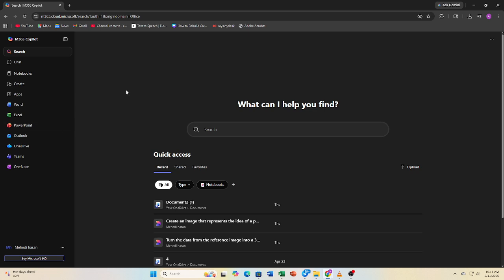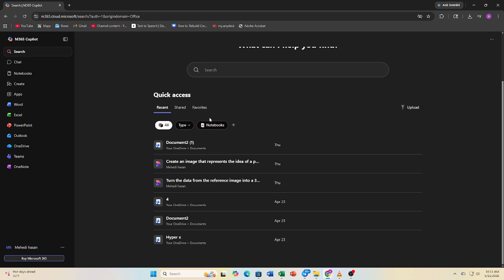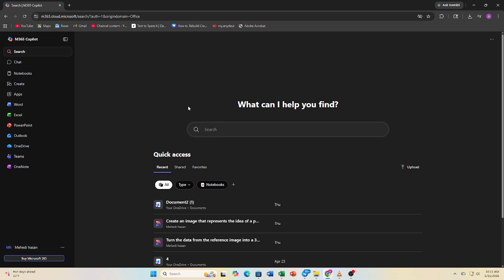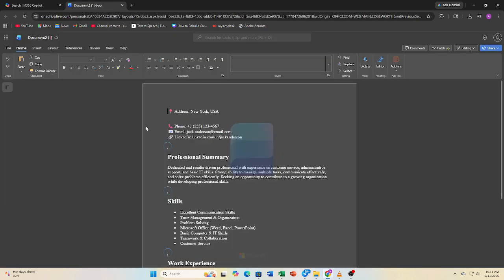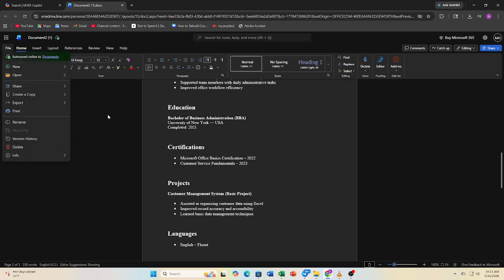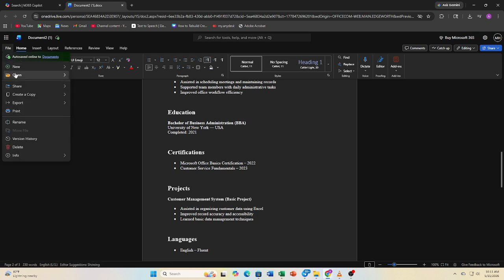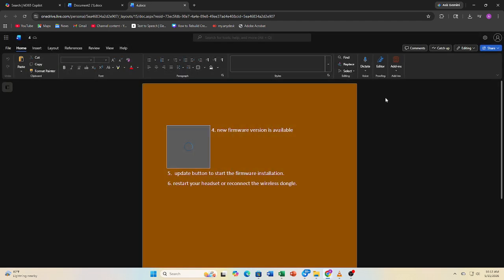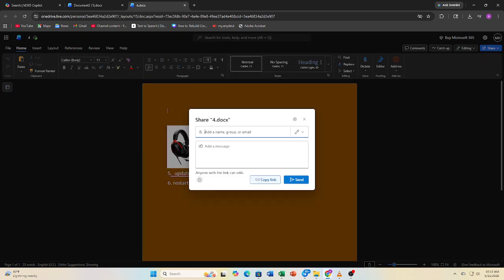How to Migrate Files to SharePoint Full Guide 2026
Learn how to migrate files to Microsoft SharePoint step by step in this complete 2026 guide. In this video, you’ll learn how to move documents from local storage, OneDrive, or other cloud platforms into SharePoint safely and efficiently. This tutorial also covers migration planning, folder structure setup, permissions management, bulk upload methods, Microsoft migration tools, and best practices to avoid data loss or duplication. Whether you are an IT admin, business owner, or beginner user, this guide will help you migrate files to SharePoint smoothly and organize your data in 2026.